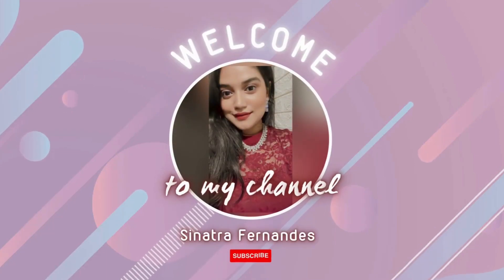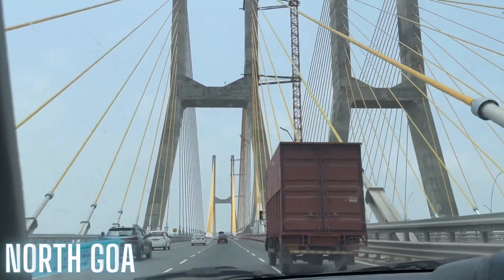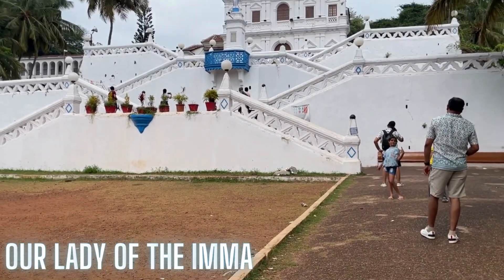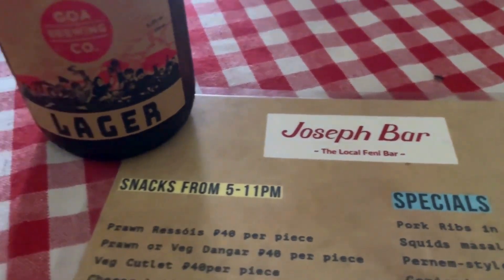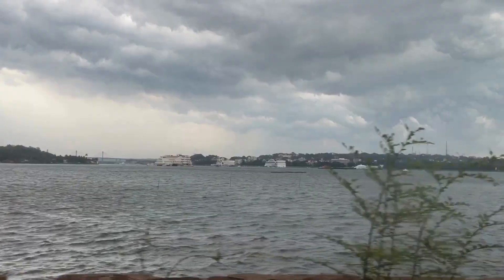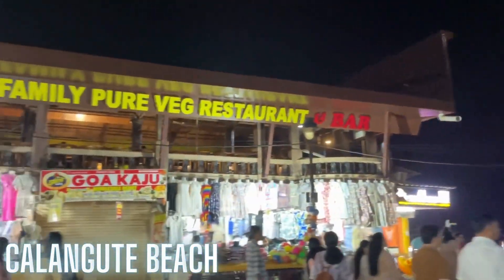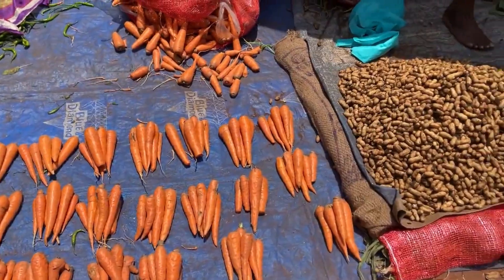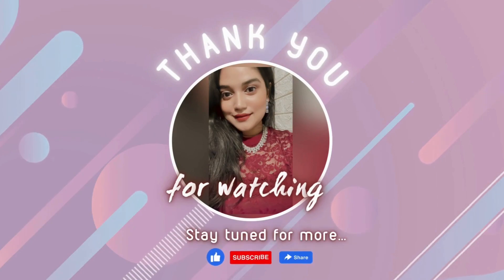24 Hours in North Goa as a Tourist | Exploring North Goa | Things to do in Goa | Sinatra Fernandes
Hope this video was helpful, HAPPY TRAVELLING! 🍀